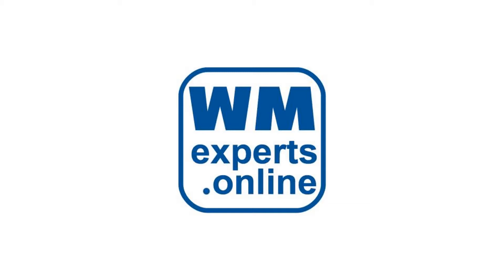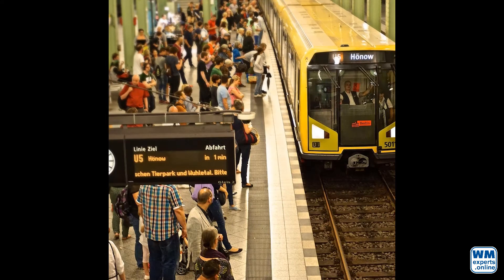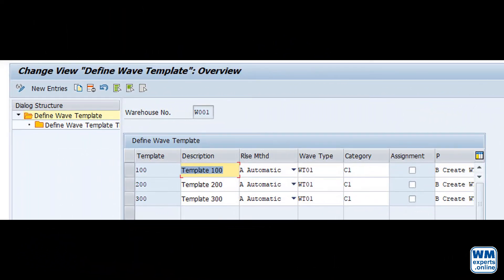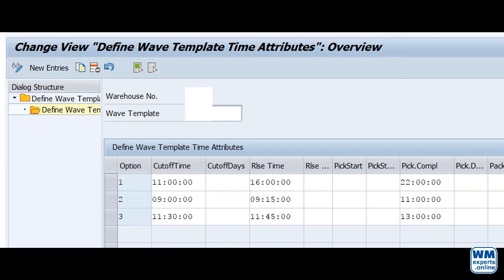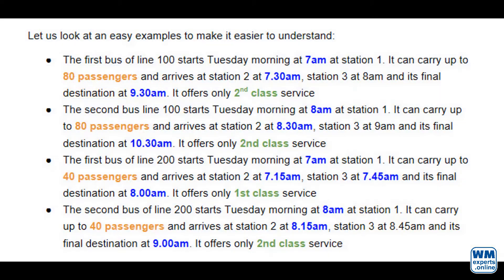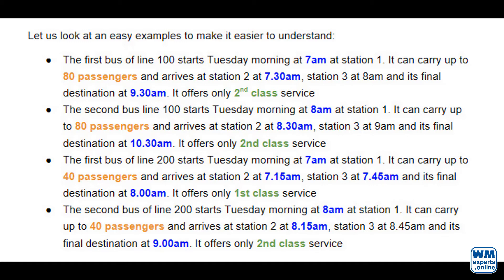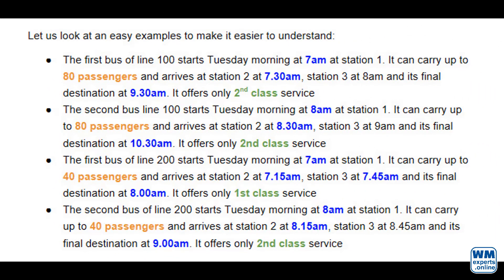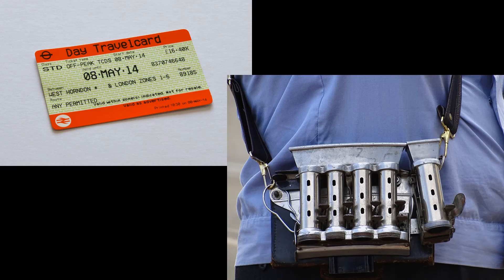Understand SAP EWM - The purpose of Wave Templates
Hey Guys! Welcome and in this SAP EWM tutorial, I am going to show you the purpose of wave templates in Extended Warehouse Management.

In EWM, the foundation for automatic wave assignment are wave templates. Wave templates allow the reuse of wave properties for various warehouse request items that meet the same requirements. Additionally, you can manually generate waves using wave templates, or, in the case of automatic wave assignment, you can assign or divide items from warehouse requests into waves that already exist and are based on the wave template.
A business may require a number of Wave Templates to handle all potential scenarios because they control what happens in the Wave. For instance, it can be necessary to create a wave of orders if the orders within that wave need particular treatment or attention. Due to the stated delivery dates, another wave of orders may need to be expedited using hurried shipping options such overnight carriers.

The names of the waves should be particular as they are formed, and the templates should be ranked from the most specific to the least specific. Orders are assigned to the first wave template that meets their requirements as waves are formed.
Additionally, you can manually generate waves using wave templates, or automatically allocate goods from warehouse orders to waves that already exist and are created based on the wave templates.